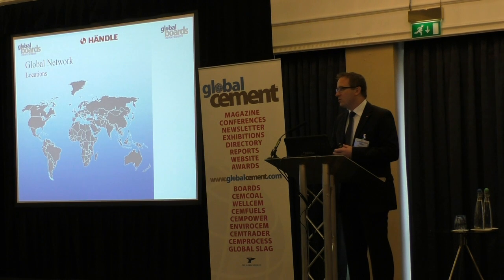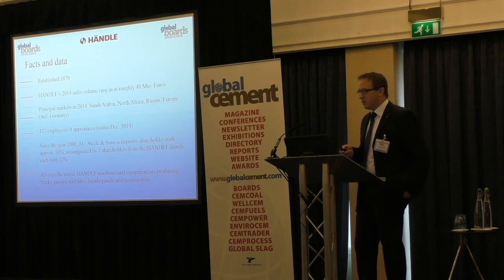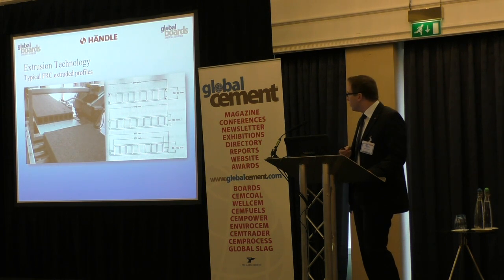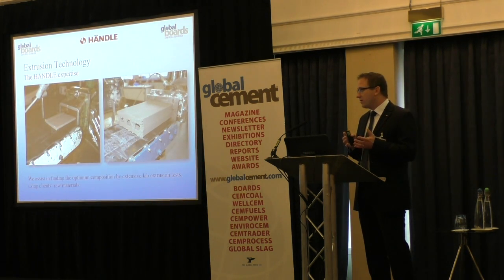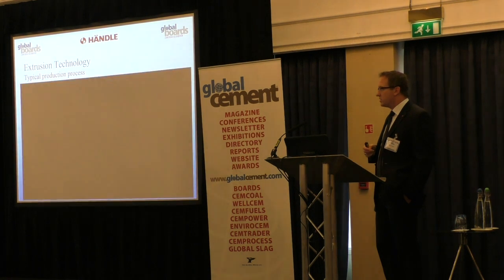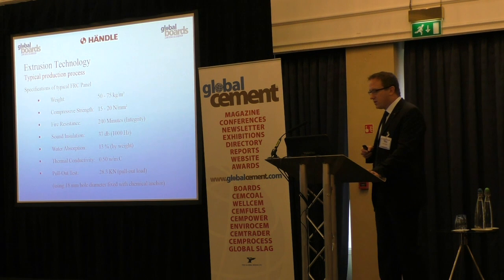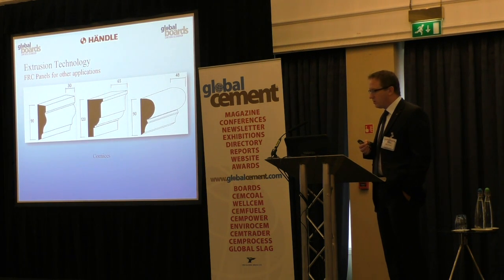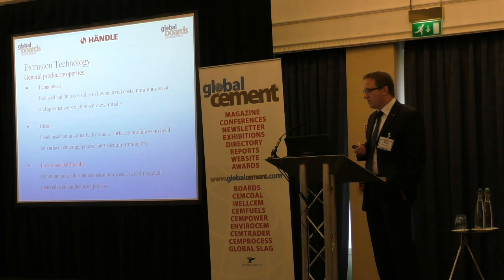Extrusion of fibre cement products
Extrusion of fibre-cement-related products; Marco Hahn, HAENDLE GmbH, a presentation at the Global Boards Conference 2016, London.